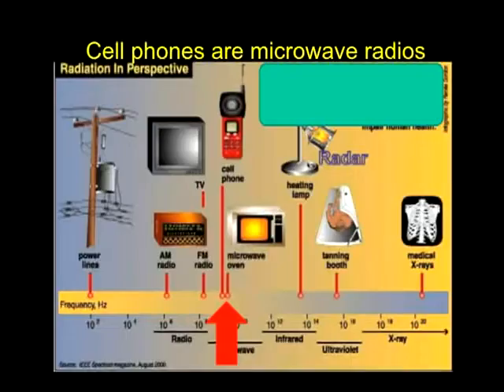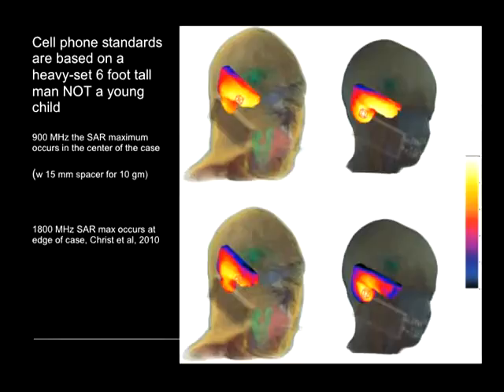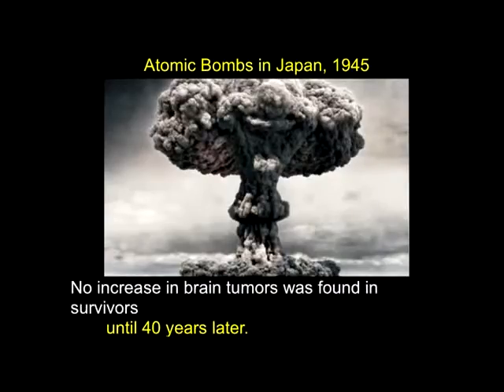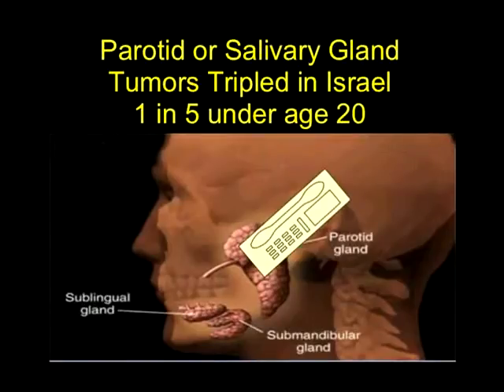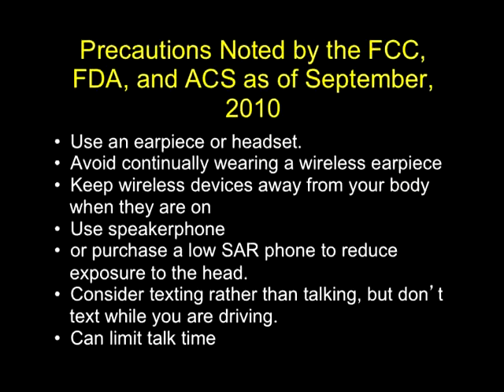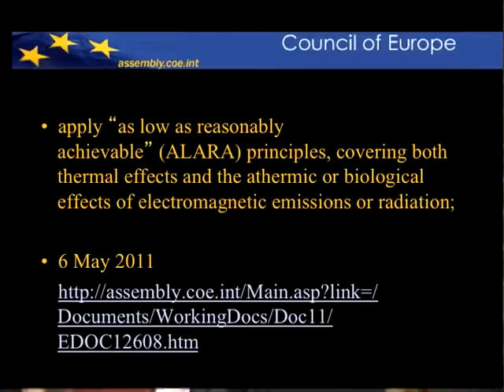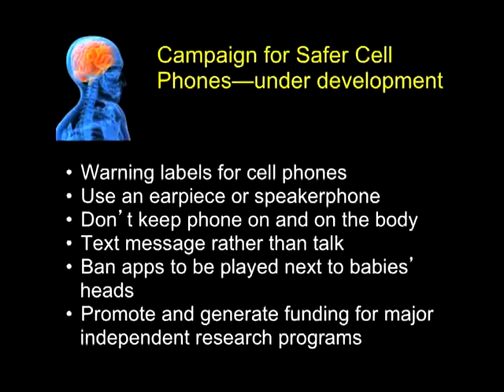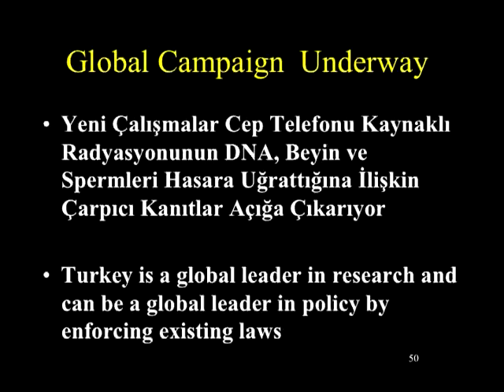The Truth about Cell Phone Radiation and Bzzworld's AlphaSpin Solution against EMF's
Ambassador ID - PH1070241